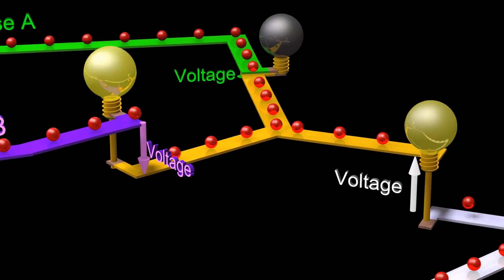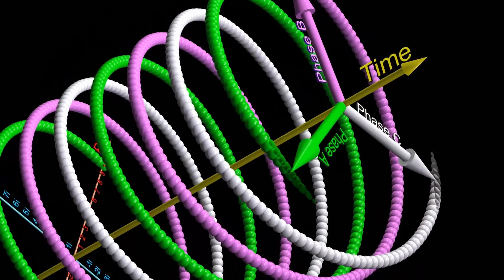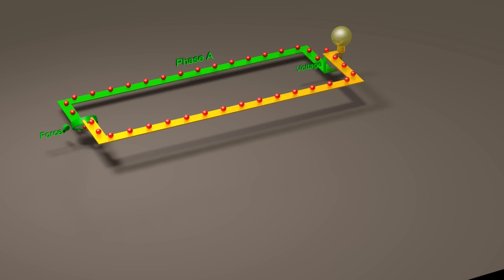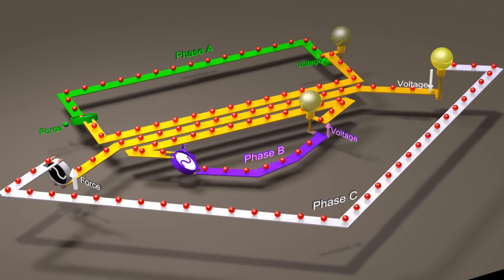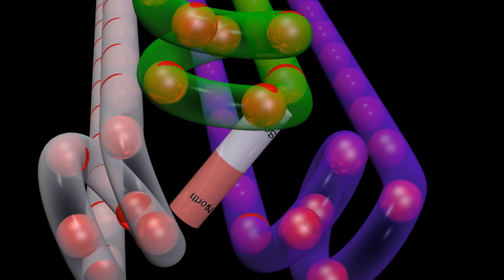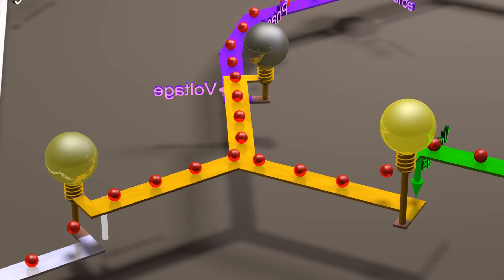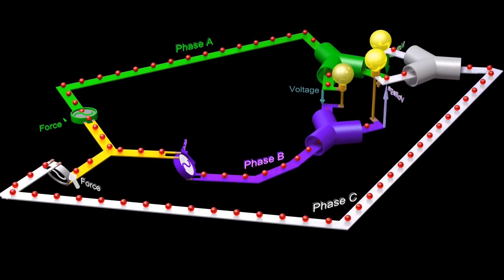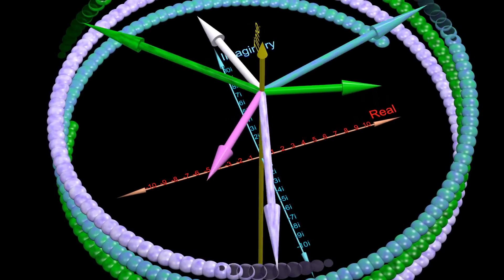Three phase electric power and phasor diagrams explained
Electricity and Three phase power: Voltage and current "Line to Neutral", "Line to Line", and Phasor Diagrams.